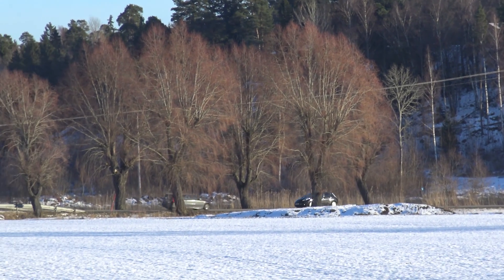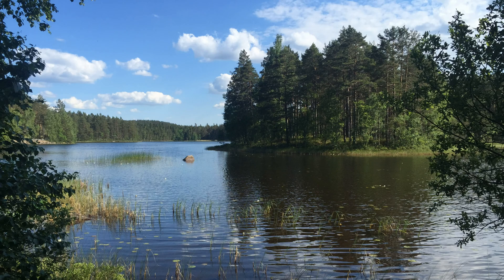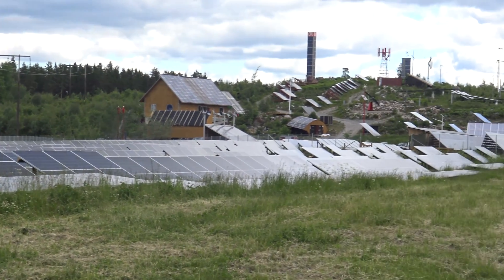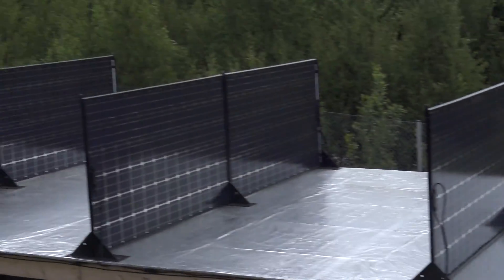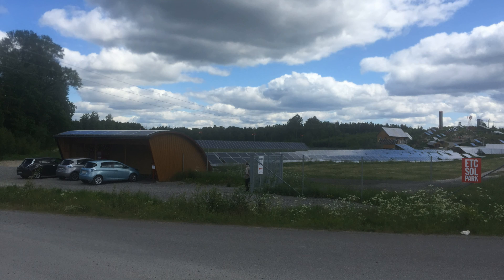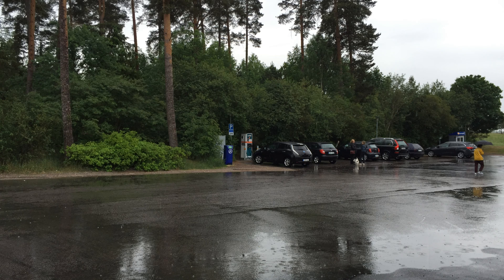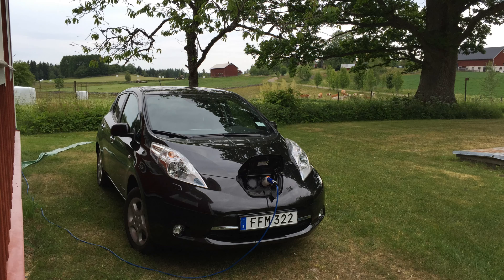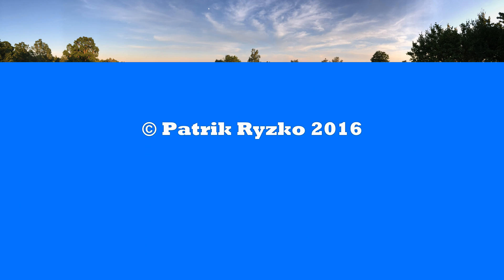Nissan LEAF, long distance trip.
Drive form Uppsala to Landskrona, Sweden in a Nissan Leaf all Electric Car works using several fast CHAdeMO charging stations during the trip. Also a stop a was made in the ETC solar park in Katrineholm. Here thy test all kid of solar panels and wind turbans to find out wat is best way to harvest renewable energy. The drive was total of 1372 Km return, and consumed 206 kWh.   Music:
Karsten and Javolenus-Planet Earth by Karstenholymoly